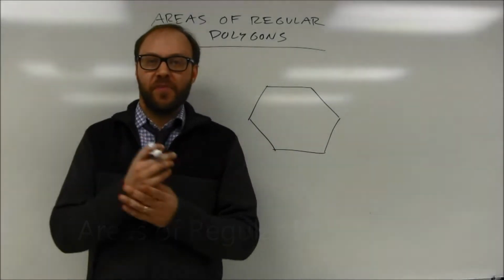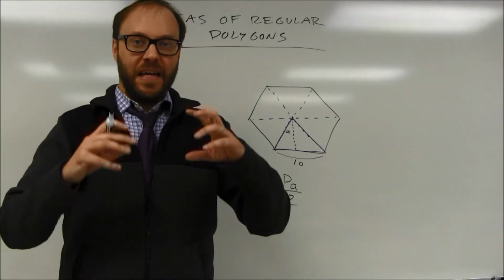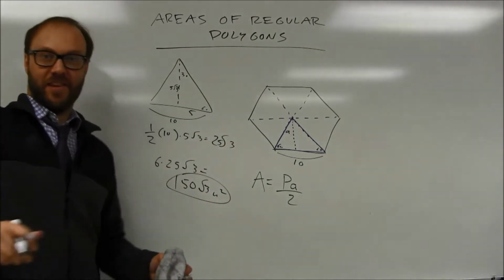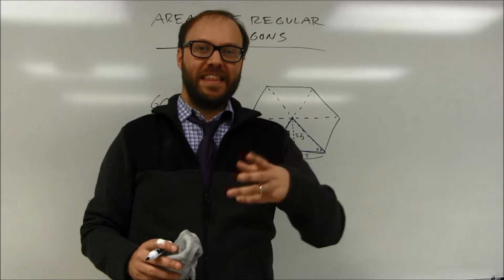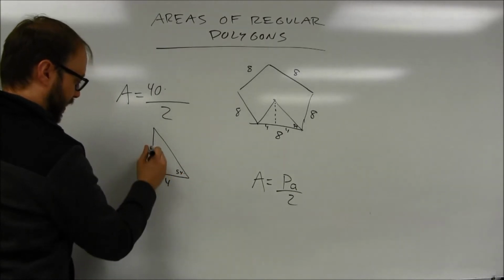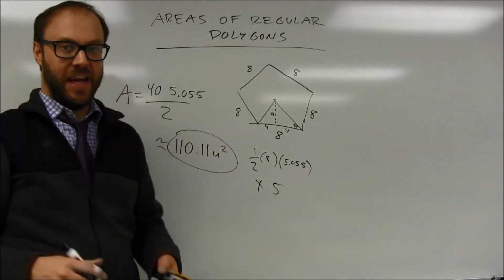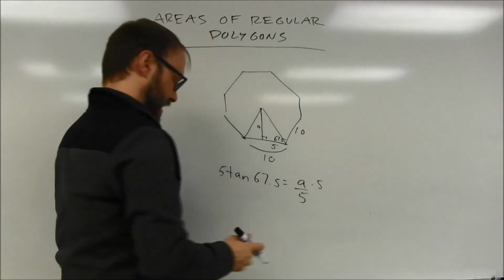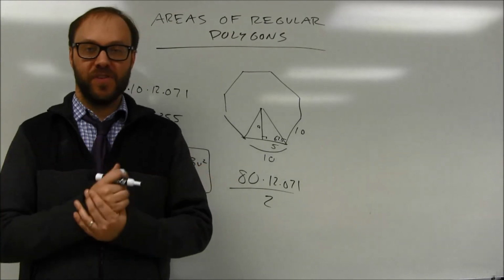Area of Regular Polygons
Calculating area of regular polygons, including hexagon area using 30-60-90 triangles and use of trig to calculate the apothem.